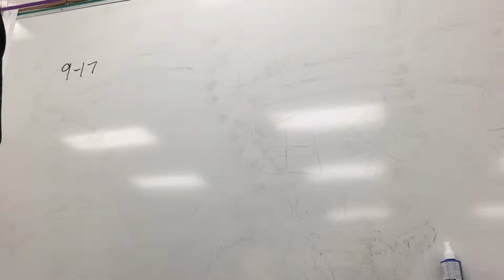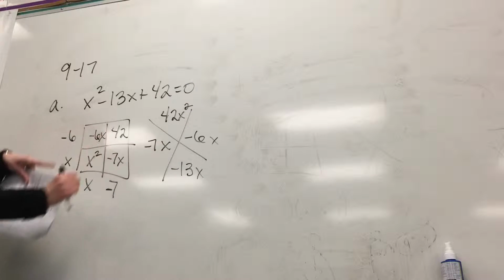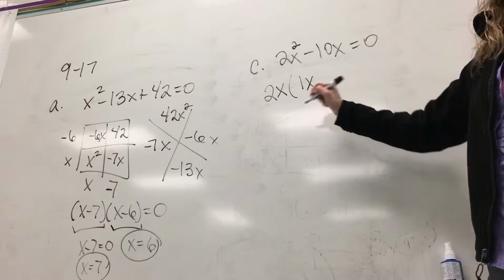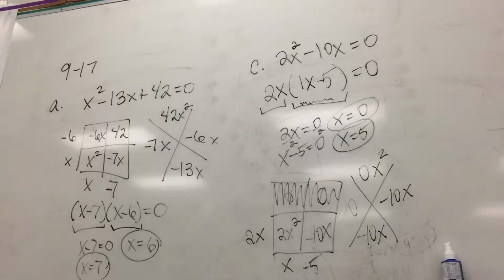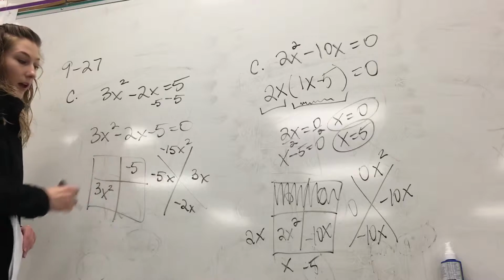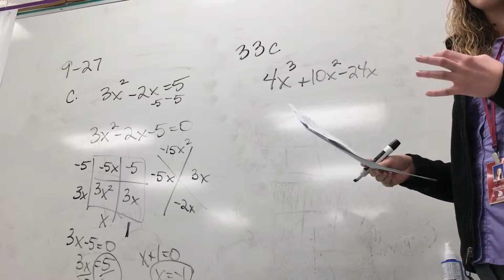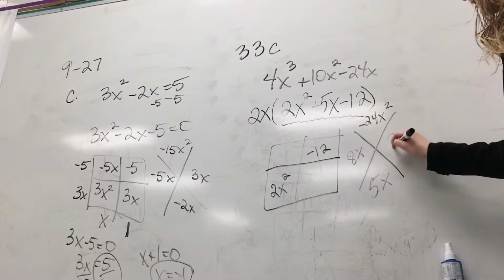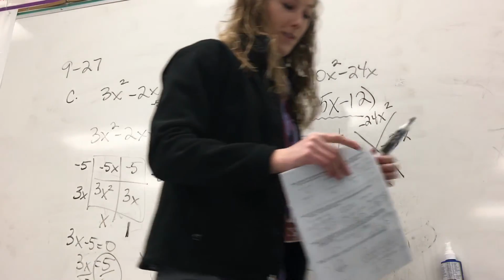9-17, 9-27 and 9-33